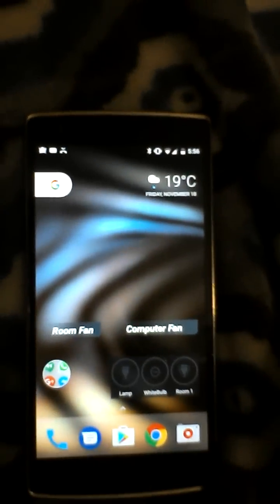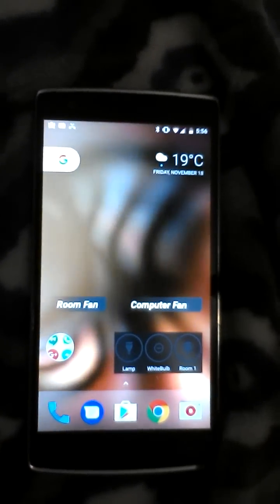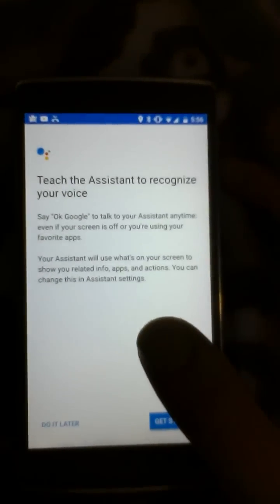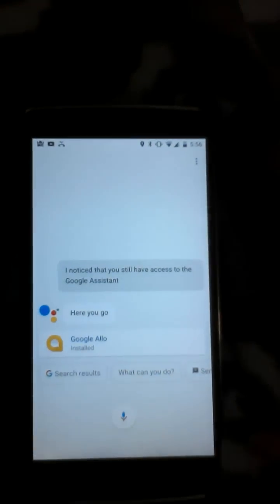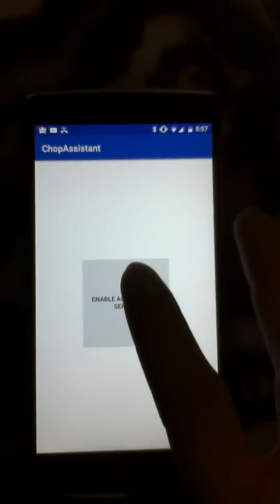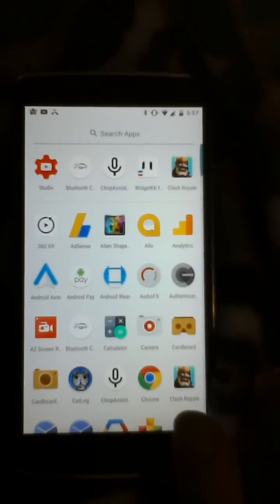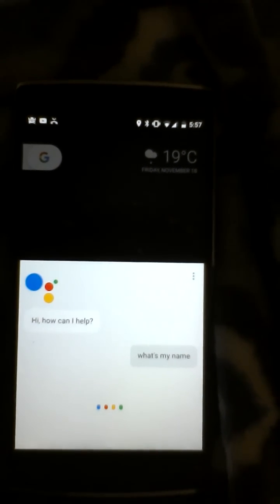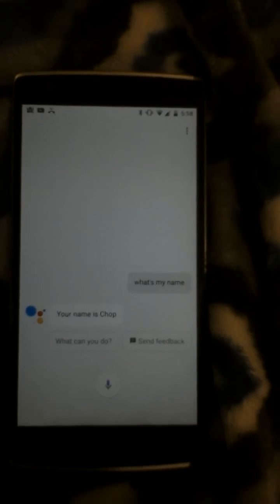Fix for Google Assistant hotword Ok Google Issue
This application will dedicated to all non Pixel or Nexus owners which have the google assistant issue of the recognize voice wizard everytime you say OK Google, so far i have only tested in One Plus one so let me know if it works on your device.

Instructions:
-Run through the steps of the XDA link
-Run through the Voice Wizard a couple of times
-open ChopAssistant and enable Accesibility Access just like in the Video.
-Say Ok Google ;-)